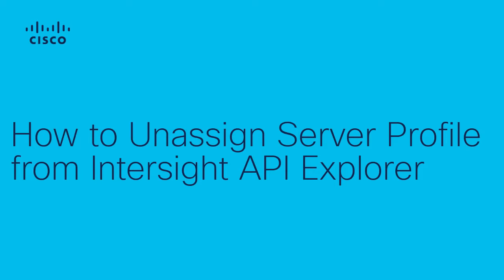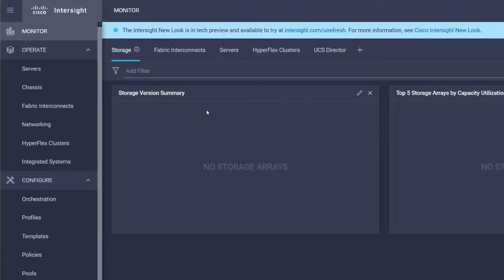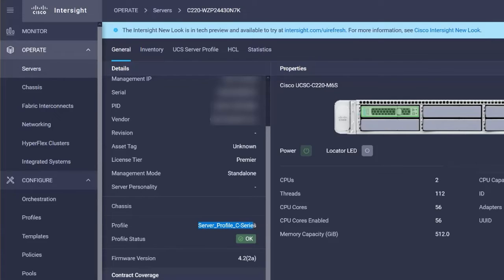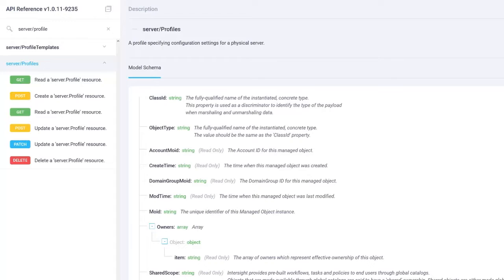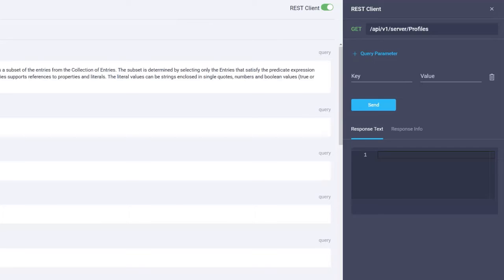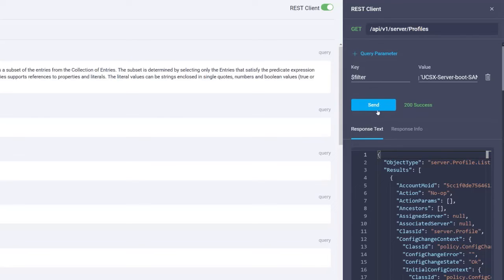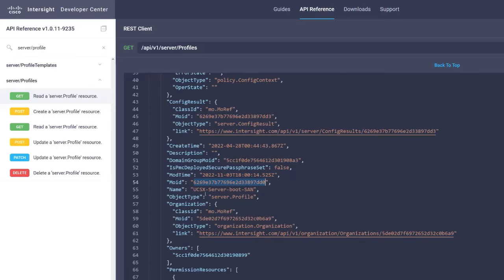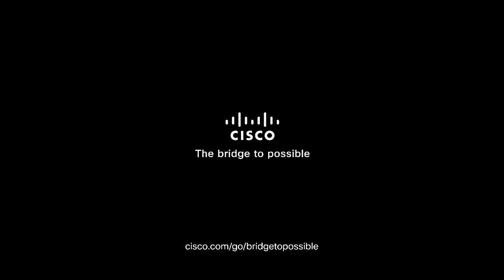How to Unassign a Server Profile Using Cisco Intersight API Explorer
In this Cisco Tech Talk, we demonstrate how to unassign a server profile from Cisco Intersight using the API Explorer. This process allows for easier management of server resources, enabling administrators to quickly reassign or modify server profiles within your data center infrastructure.

  What you’ll learn in this video:
  – Step-by-step guide on unassigning a server profile using Cisco Intersight API Explorer
  – How to manage server profiles more efficiently in your data center
  – Best practices for using Cisco Intersight’s API features to streamline server management

  Unassigning server profiles in Cisco Intersight simplifies server management, saving time and improving flexibility when configuring your infrastructure.